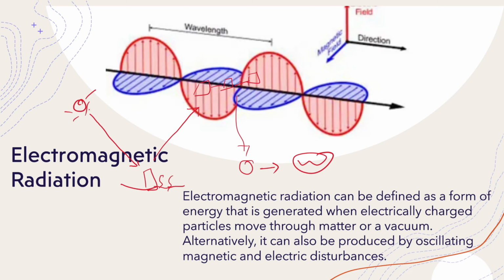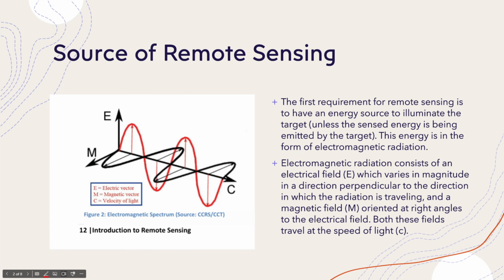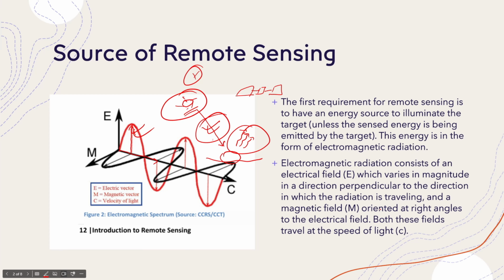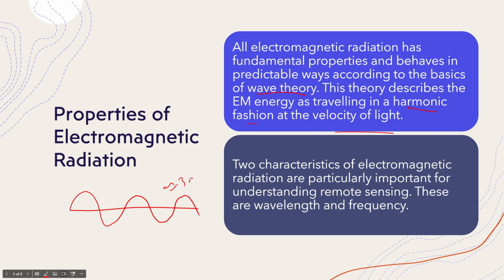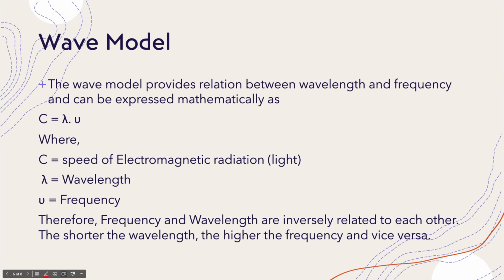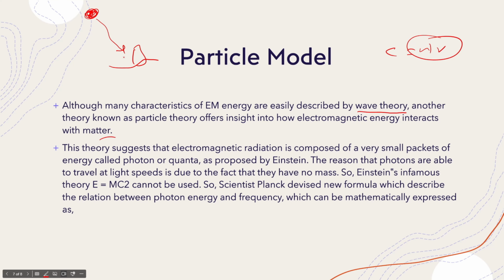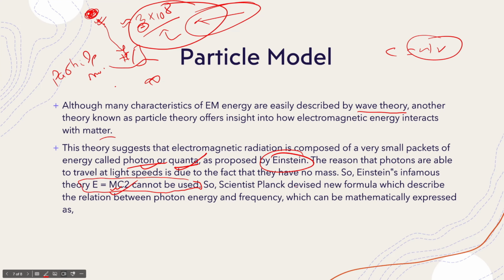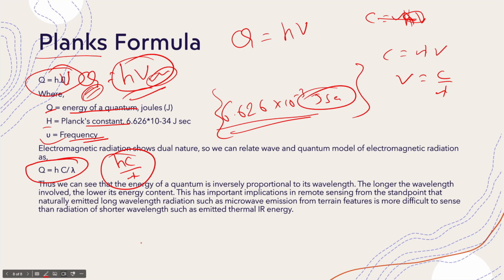Electromagnetic Radiation in Remote Sensing | Wavelength, Frequency & Energy Explained || Day3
Electromagnetic radiation is the foundation of all remote sensing systems — but understanding it properly is what separates beginners from real geospatial professionals.

In this video, we break down the core physics behind remote sensing, focusing on how electromagnetic energy behaves, interacts, and carries information from the Earth's surface to sensors.

This is Part 2 of the Remote Sensing series, designed specifically for geomatics engineering, GIS, and remote sensing students.

What you’ll learn in this video:

What electromagnetic radiation actually is
Wave model vs particle (photon) model
Wavelength (λ) and frequency (ν) explained clearly
Relationship between wavelength, frequency, and speed of light
Planck’s equation and energy of photons
Why do shorter wavelengths carry higher energy
Why this matters in real remote sensing applications